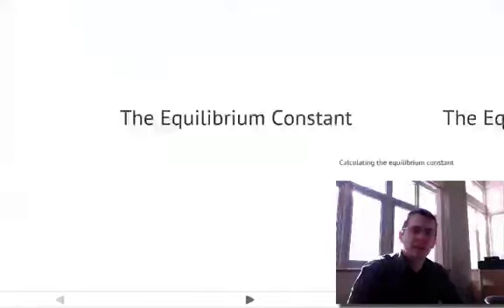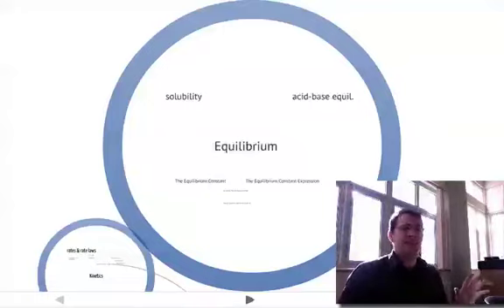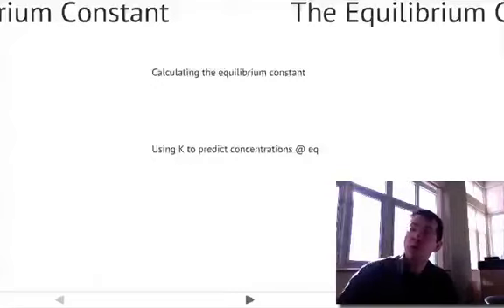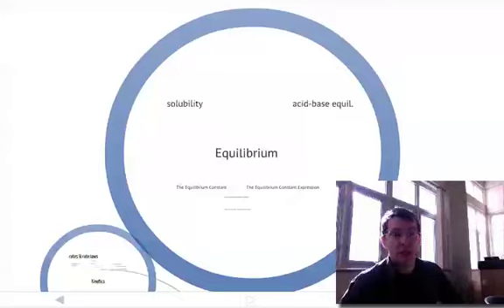Gen Chem 2 Week 5 Equilibrium Overview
Overview of equilibrium concepts